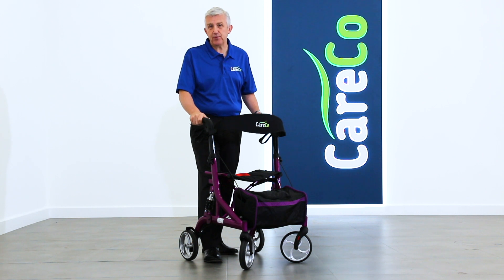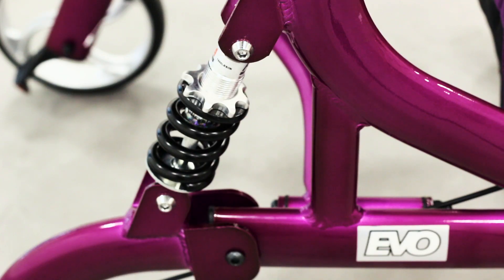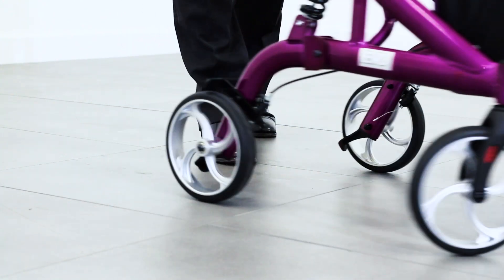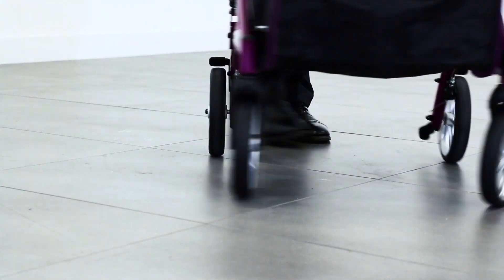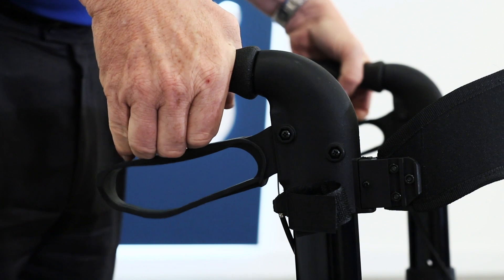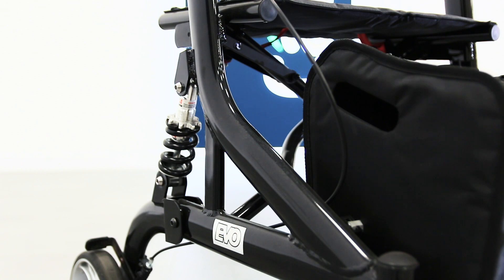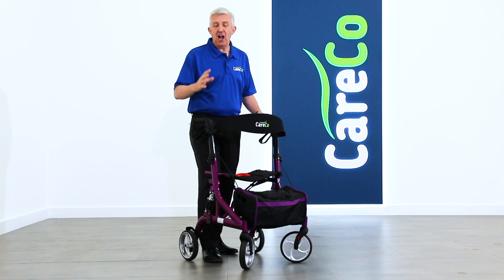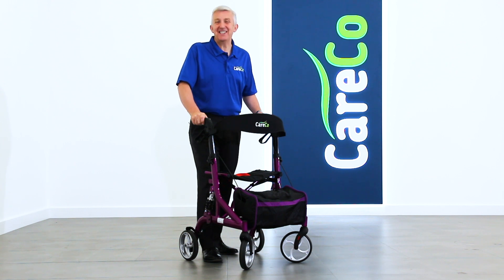EVO Suspension Rollator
Those looking for a stable, reliable walking aid offering more comfort will be more than impressed with our modern Evo Suspension Rollator. Unlike other rollators, the Evo Suspension won't leave you dealing with uncomfortable aches and pains during and after your journey. We've built a sophisticated suspension system right into the frame itself, designed to dampen the resistance of rough and uneven terrain and make for a smoother ride every time.